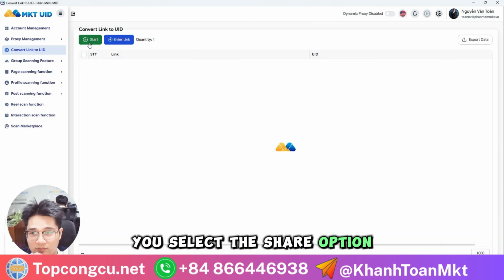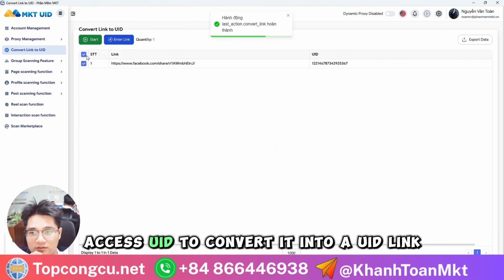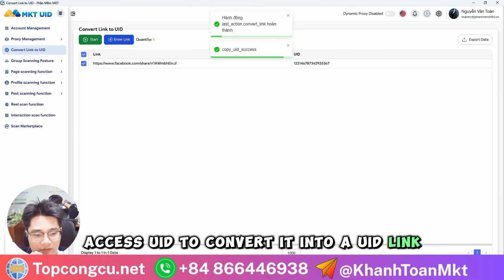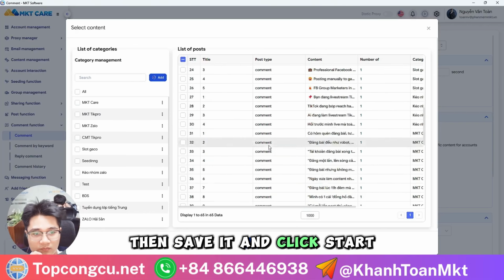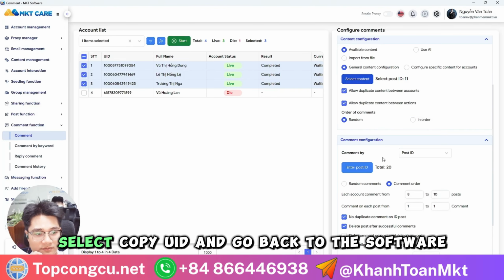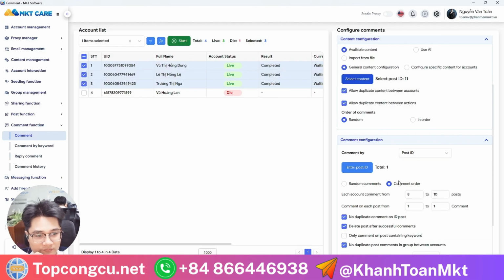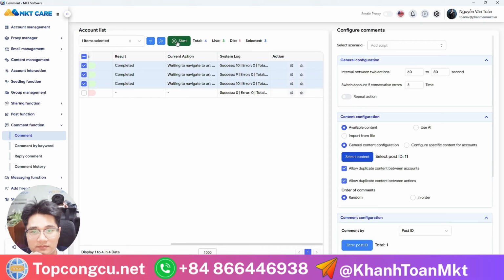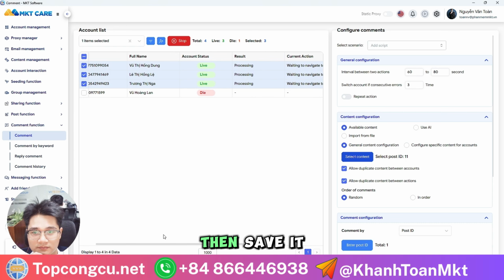Auto Comment Facebook ADS Posts – 100% Automation Tutorial (Step by Step)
In this video, I reveal *how to Auto Comment Facebook ADS Posts* to boost engagement and increase your ad social proof without manual effort.

You’ll learn:
✅ Why auto commenting is critical for Facebook ads success
✅ The best tools & setup step‑by‑step
✅ How to automate comments like a pro in 2026
✅ Real examples with results

🔥 Whether you’re a marketer, business owner, or agency, this method helps increase **comments, credibility, and conversion rates** on your Facebook ads.